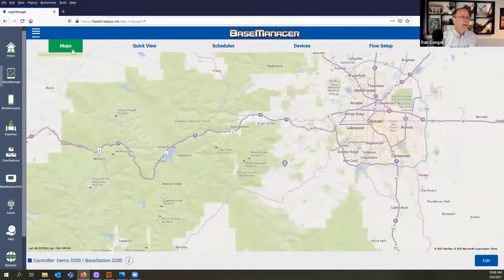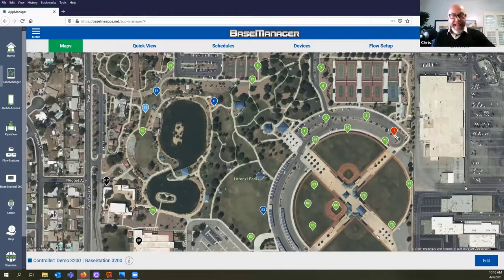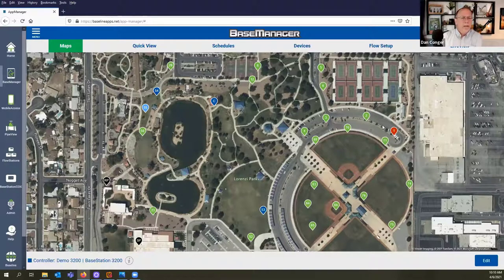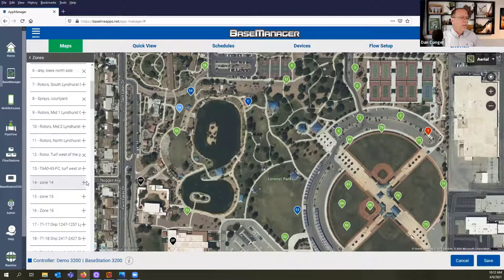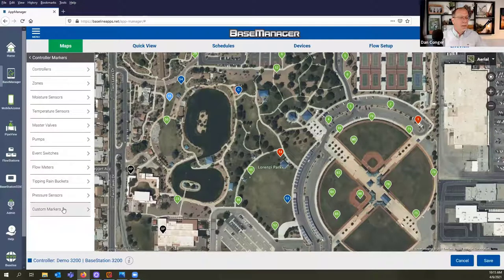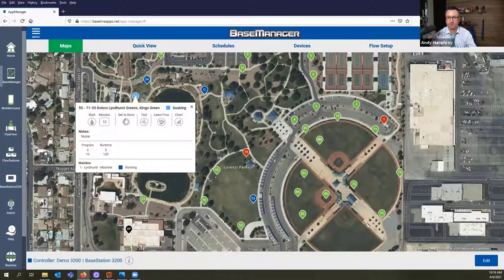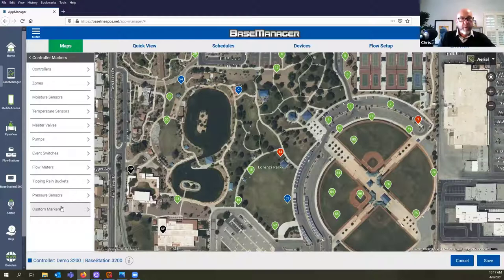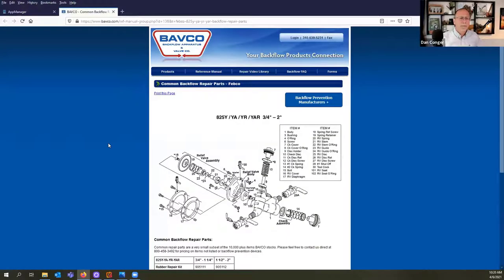S2, E12-Tech Talk Tuesday: BaseManager Maps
Tech Talk looks at the basics and tips for BaseManager Maps. Are you familiar with Geolocating and Customer Markers?